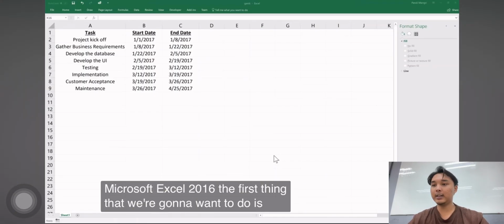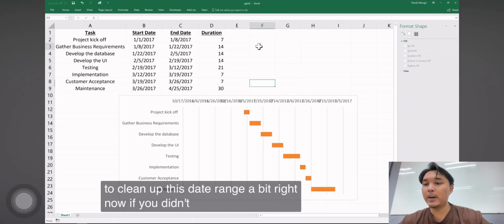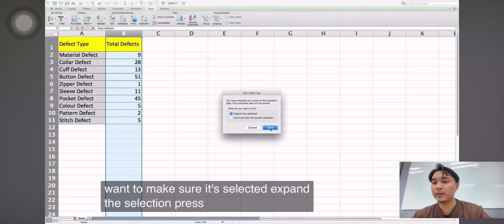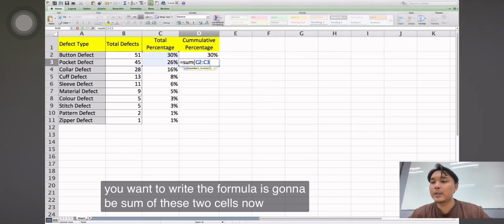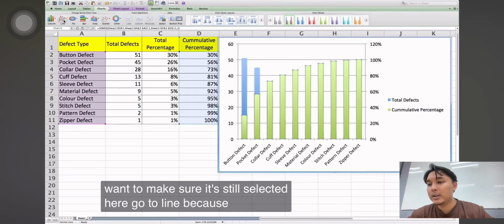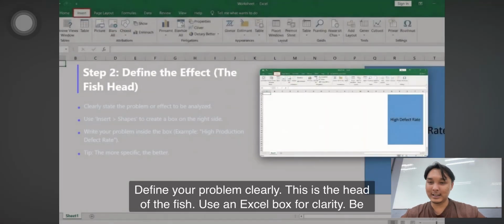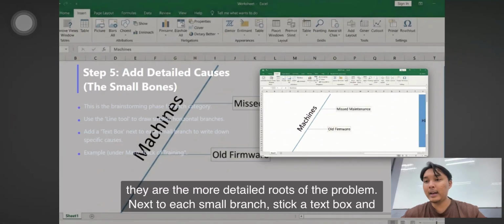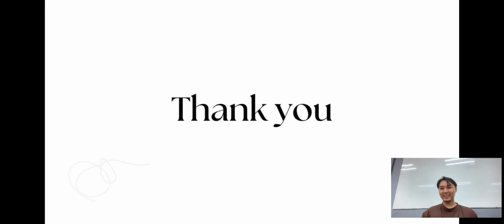INDIVIDUAL ASSIGNMENT BC30603 PROJECT PLANNING AND APPRAISAL (KHAIRUL HISYAM BIN AHMAT BB23160969